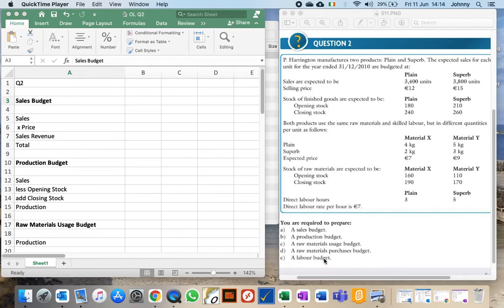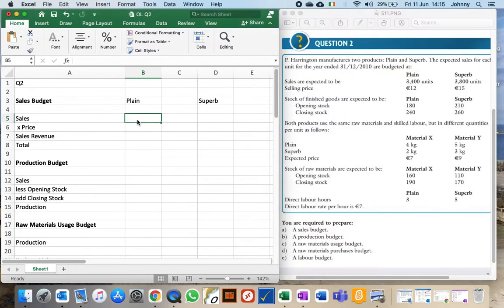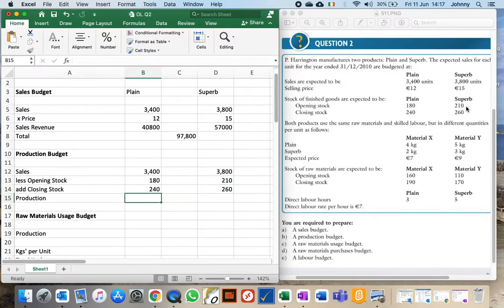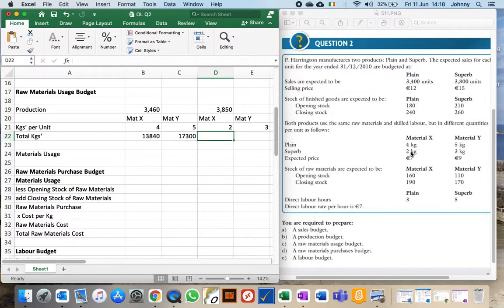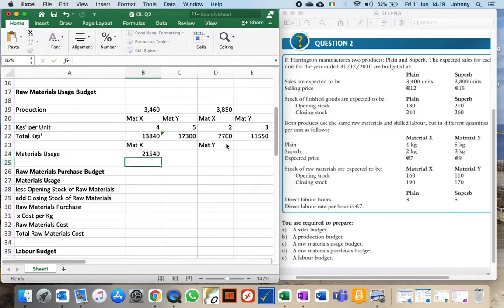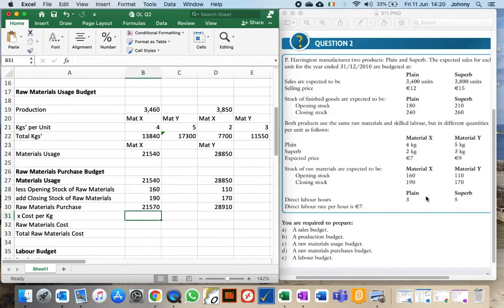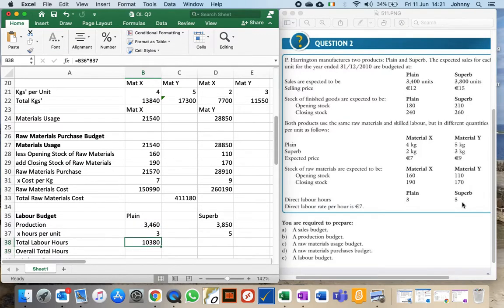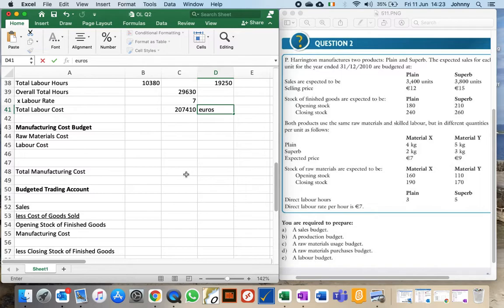Production Budgets OL q2 p 511